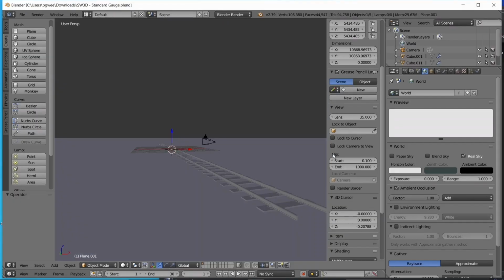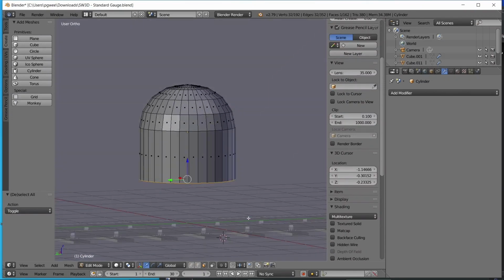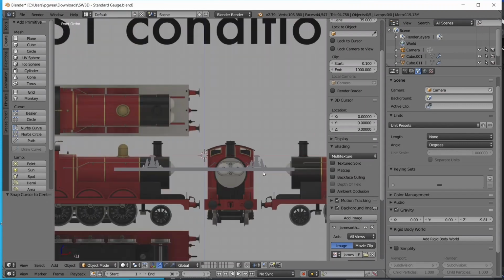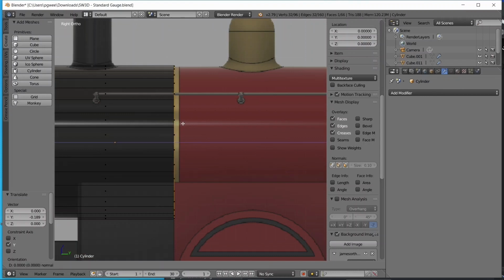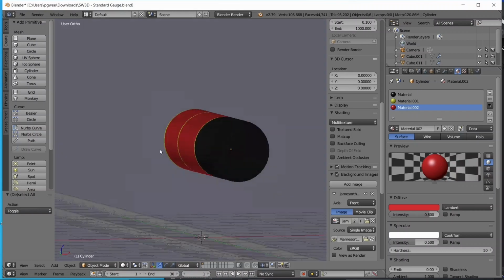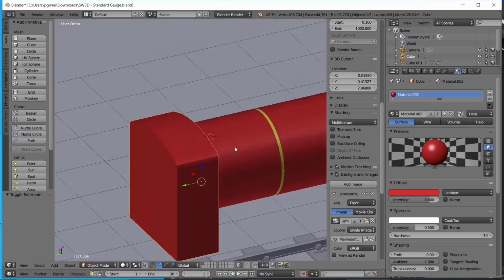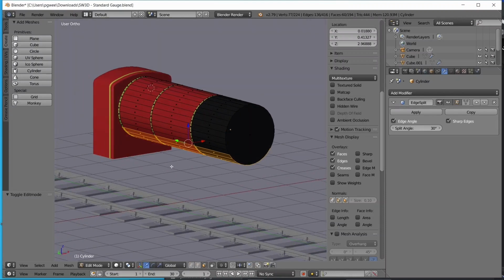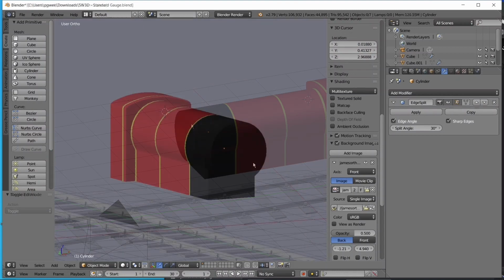Trainz to Blender Tutorial 1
Hi all, this is the second installment in my Blender to Trainz series, in this one we actually start modeling.

0:00 - Start and Tips
9:09 - Diagrams
12:50 - Modeling
33:10 - Saving

Don't mention the stripes on James' boiler "supports", I have no idea what I am doing.

Discord: Revolting Rails | Grayson # 8363

This video can be used as a tutorial by anybody, there is no specific audience in mind